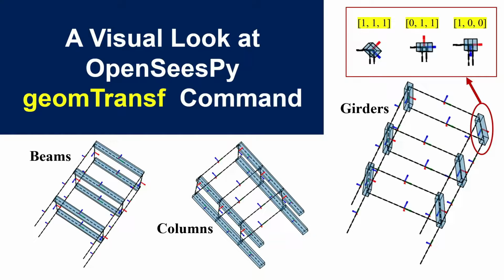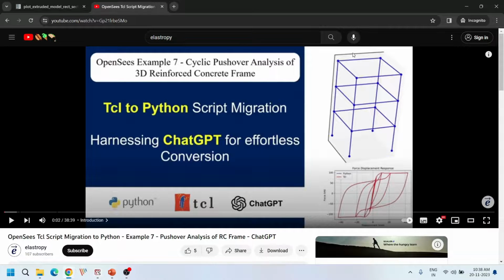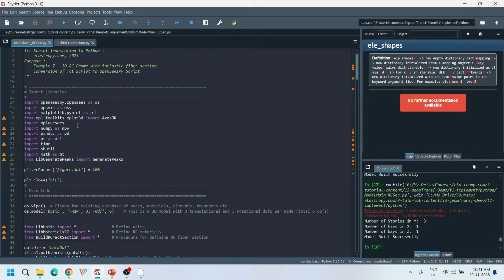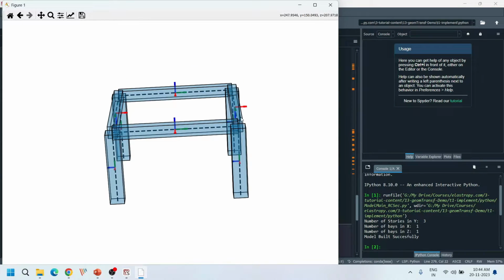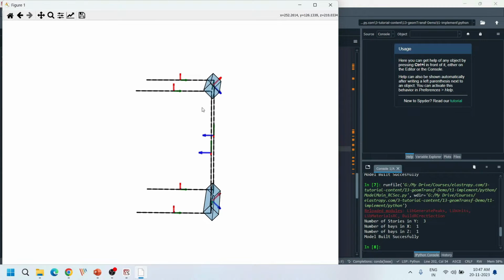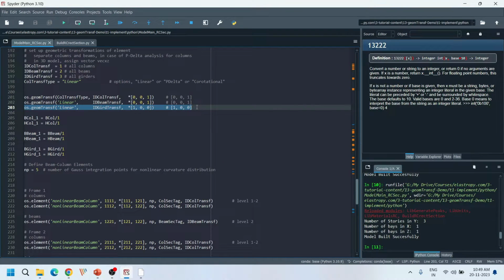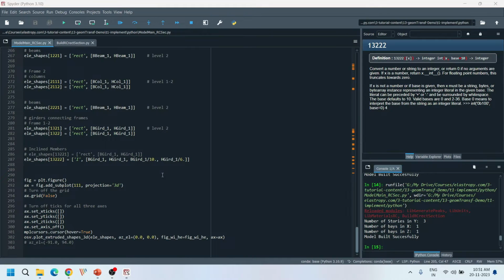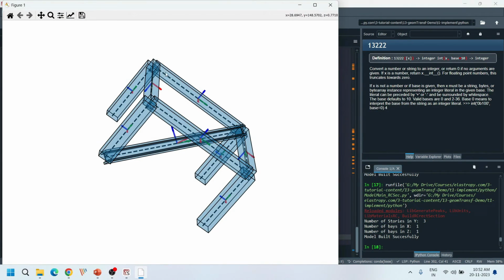A Visual Look at OpenSeesPy geomTransf Command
ID - Video 28

🚀 Key Highlights:
- 🔄 Visualizing the cross section orientation.
- 🌈 Extruding section shapes in 3D with the `plot_extruded_shapes_3d` function from the opsvis library.
- 🔍 In-depth walkthrough of practical examples and applications.

🔧 Tools Used:
- 🖥️ OpenSeesPy: Your gateway to powerful structural analysis.
- 📈 opsvis library: Unleashing the visual potential of OpenSeesPy.

📚 What You'll Learn:
- 📏 Controlling the geometry transformation of elements.
- 🎨 Bringing sections to life with 3D extrusion for enhanced visualization.
- 🚧 Practical tips and tricks for effective implementation.